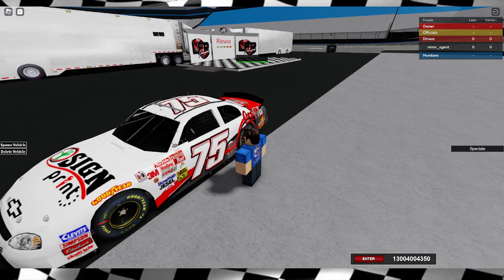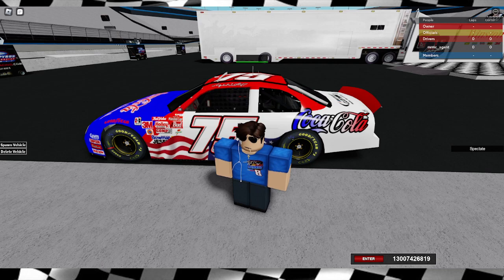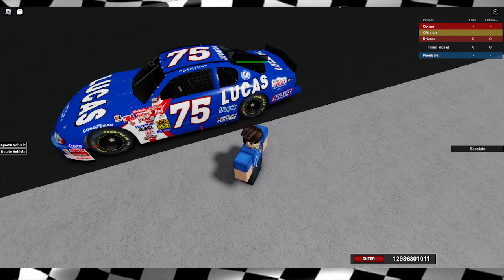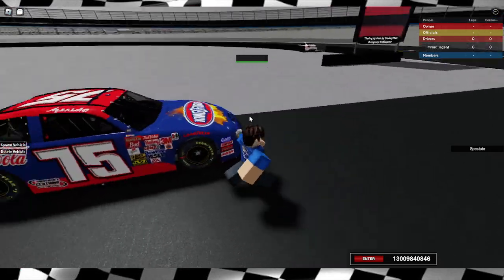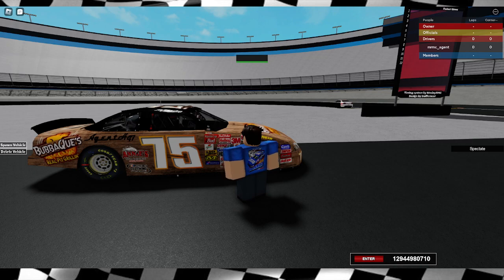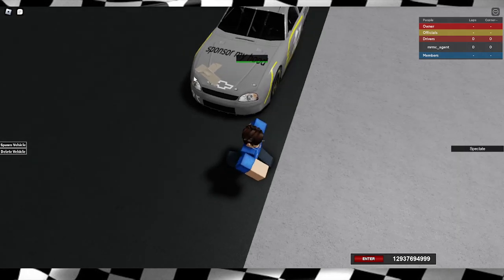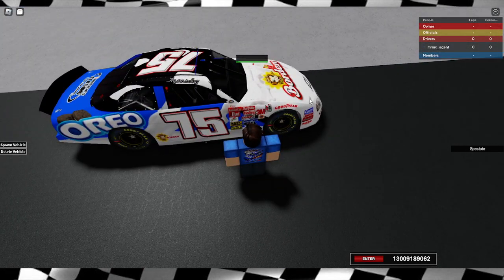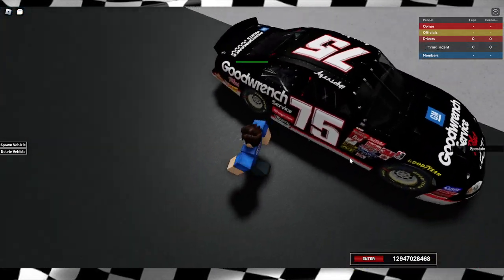SCHEME REVIEW : Previewing My LFR Cars